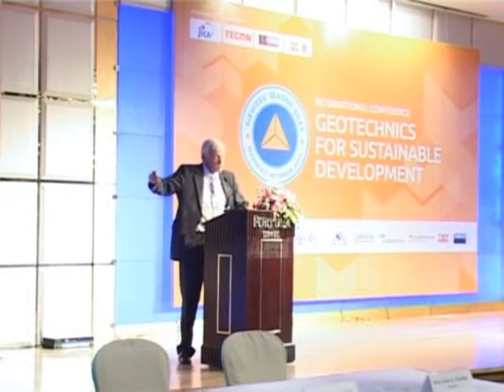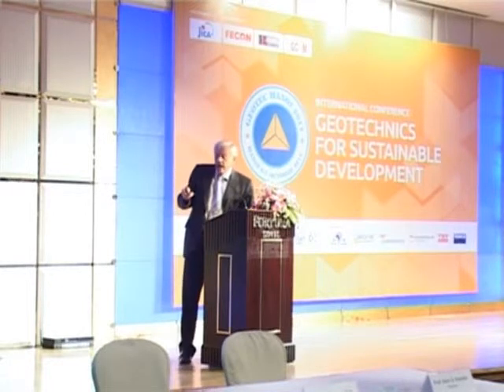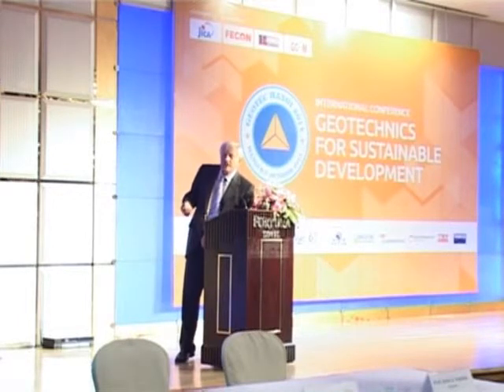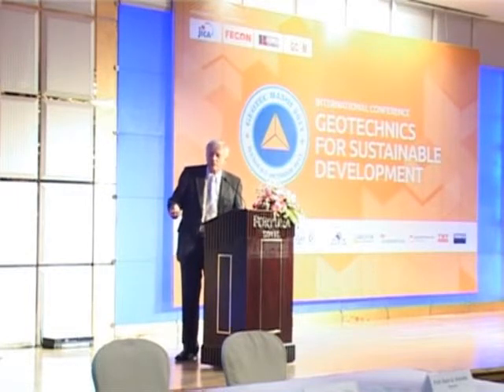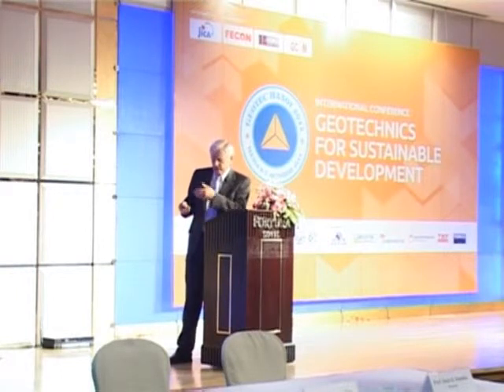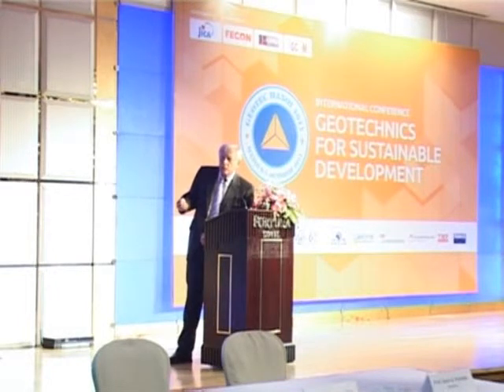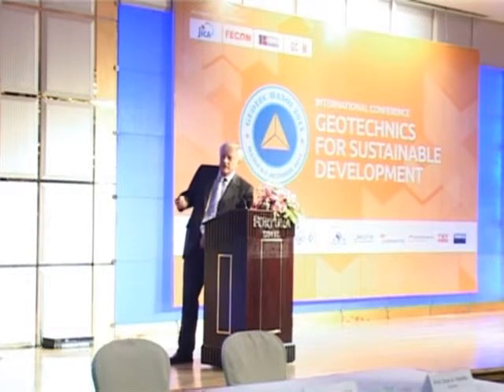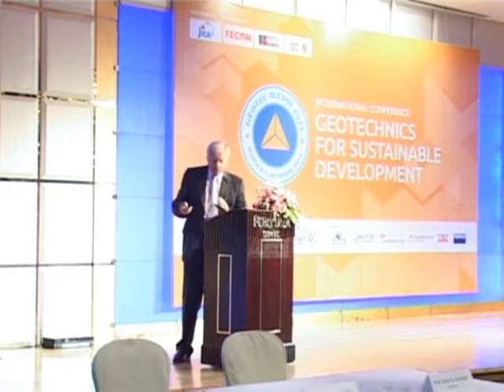Lecture of Prof. Pieter Vermeer (the Netherlands)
Video Clip of Keynote lecture 5: "New horizons in numerical analysis for geotechnical engineering" given by Professor Pieter Vermeer (the Netherlands) at the International Conference GEOTEC HANOI 2011 organized by FECON Jsc.